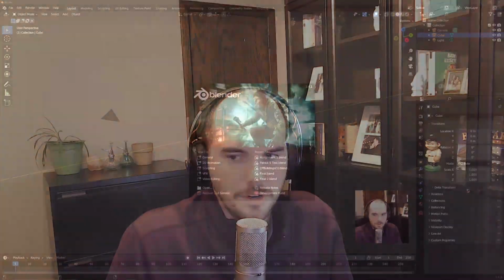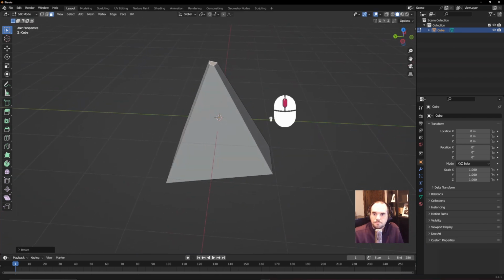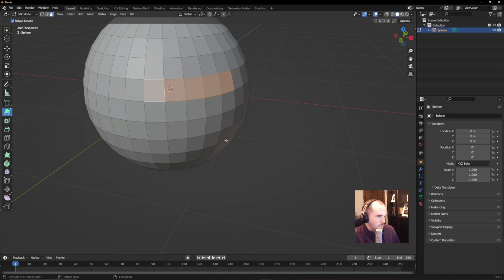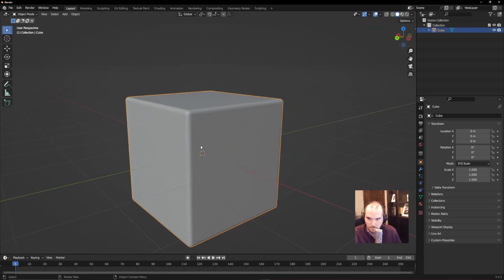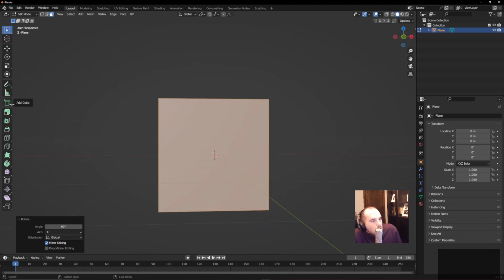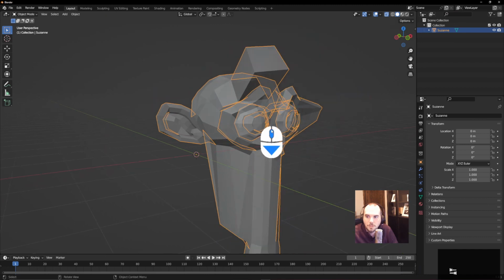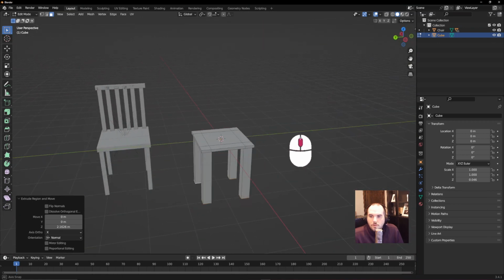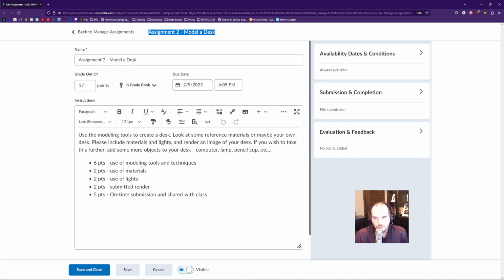3D Basics - Week 3 | Basic Modeling Tools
A bonus video I enjoyed: Adam Savage talking about being a 'generalist' verses mastering one particular skill

0:00 Intro
2:19 Edit Mode
3:38 Selection Modes
10:04 Extrude Tool
13:53 What is a Normal?
16:58 Insert Faces Tool
19:26 Loop Select
21:43 Bevel Tool
24:32 Loop Cut Tool
28:09 X-Ray Select
29:51 Knife Tool
33:41 N-Gons, How Computers Make Polygons
38:14 Origin Point
42:32 Model a Basic Chair with Primitives
44:30 Parenting
45:55 Model a Basic Chair with Modeling Tools
55:18 Assignment 2
58:45 Closing